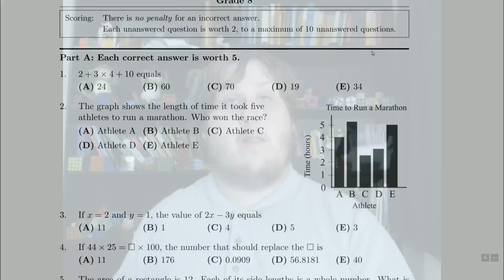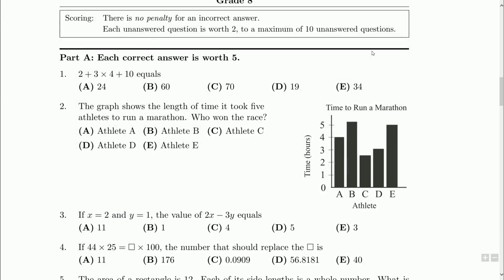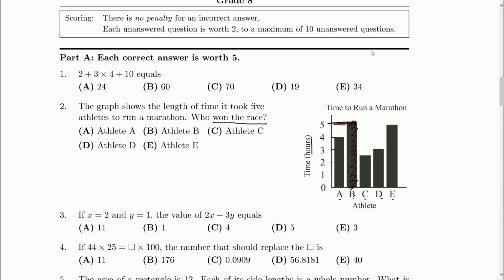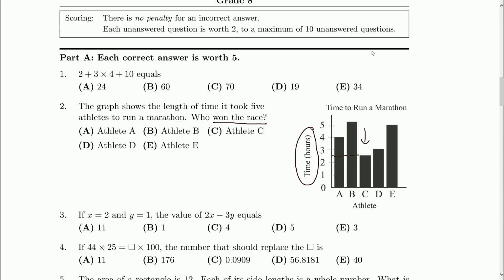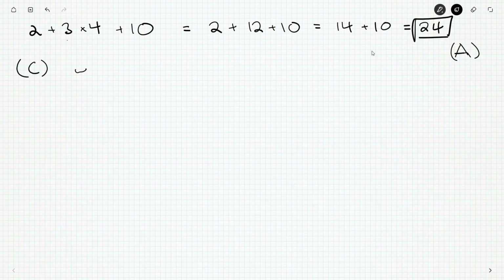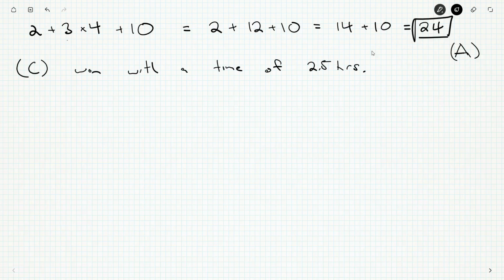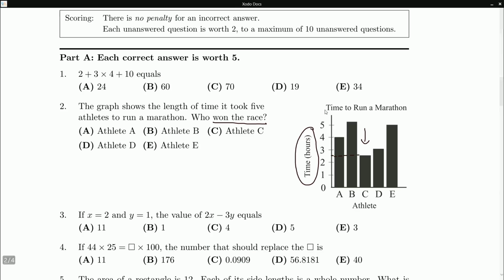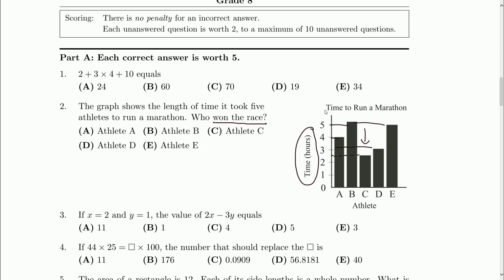Gauss 8 2010 2